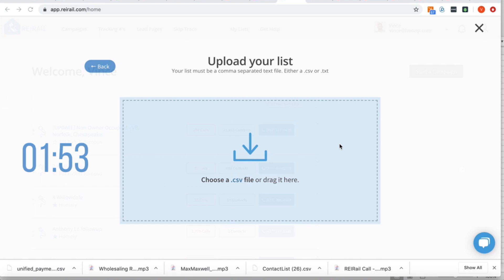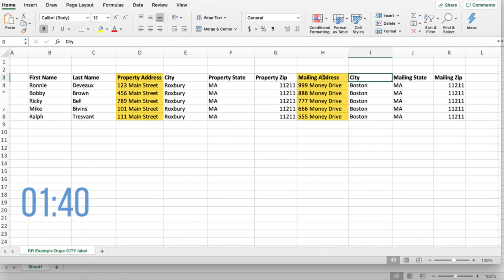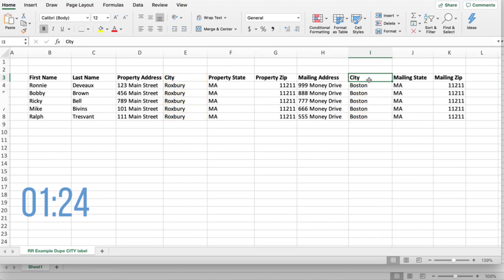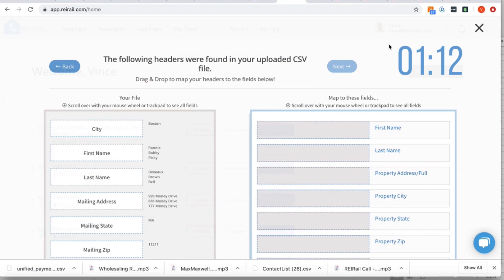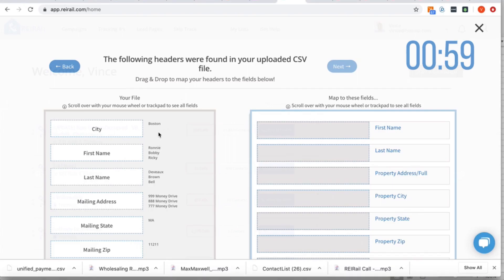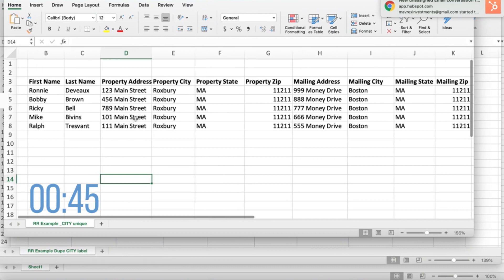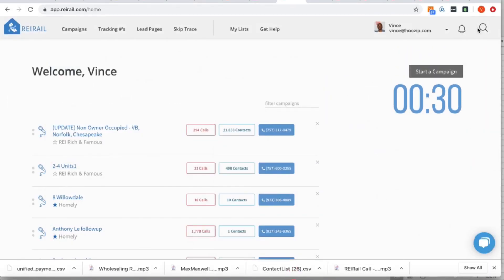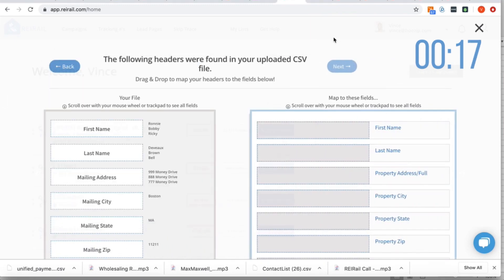REIRail Tutorial: Duplicate Column Headings is a no-no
In this video we share a quick hack for you to make sure you don't confuse the system with your column names.